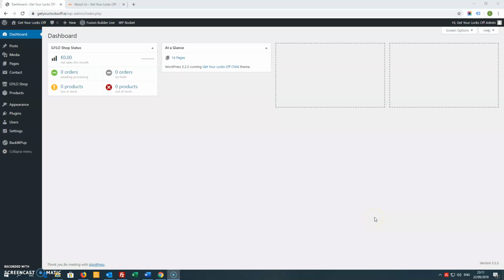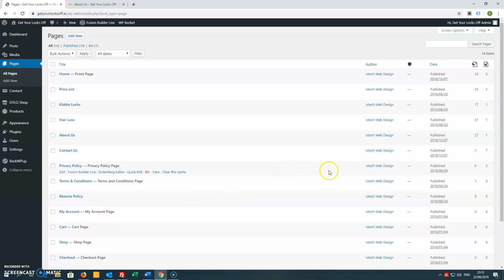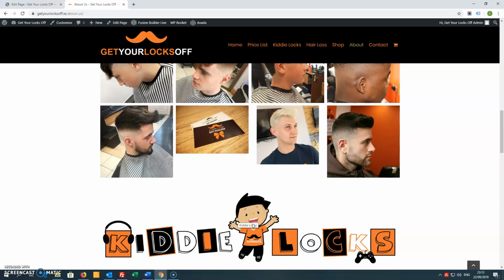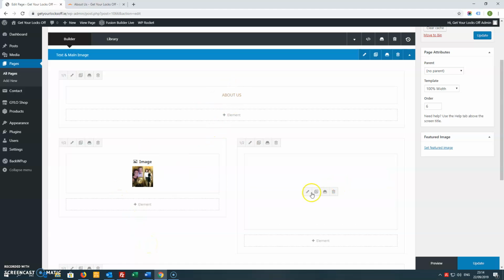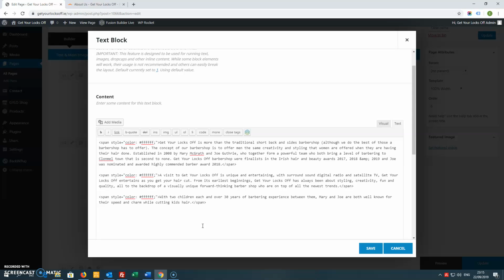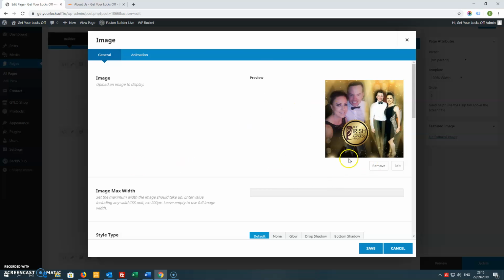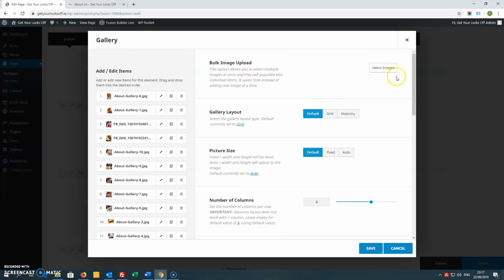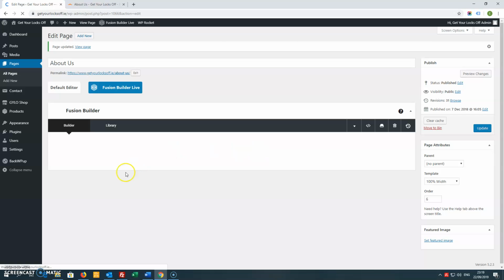MANAGING PAGE CONTENT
Managing web page content -